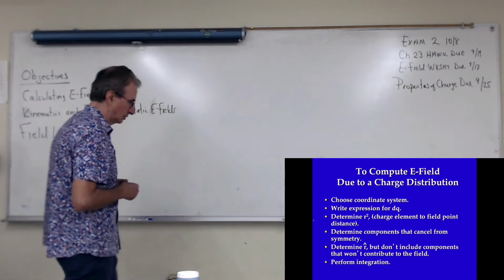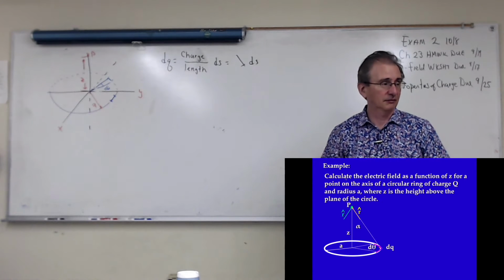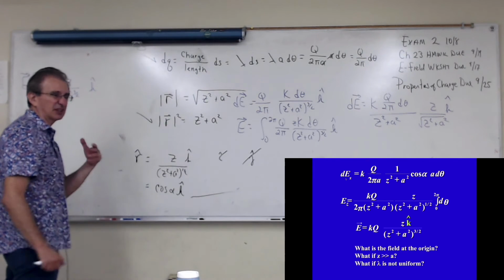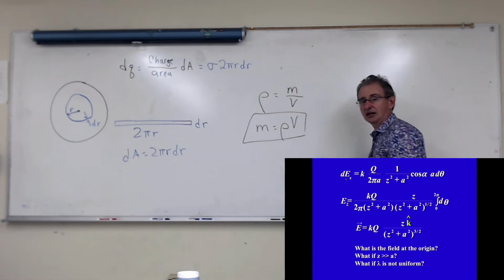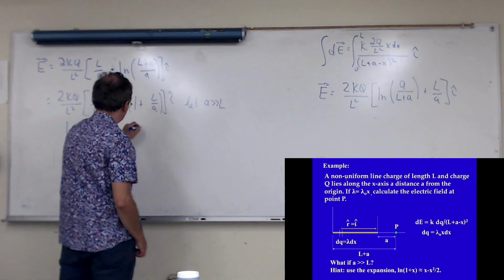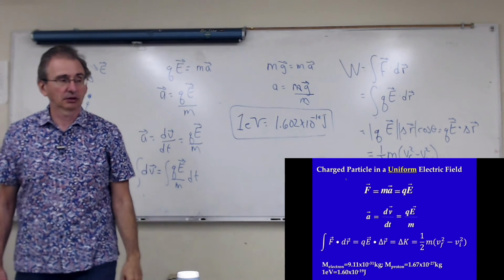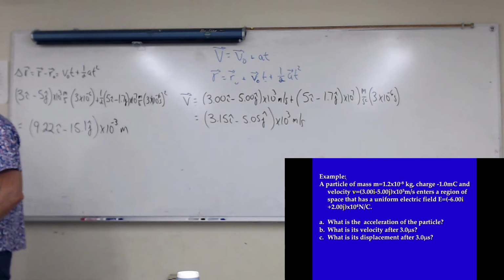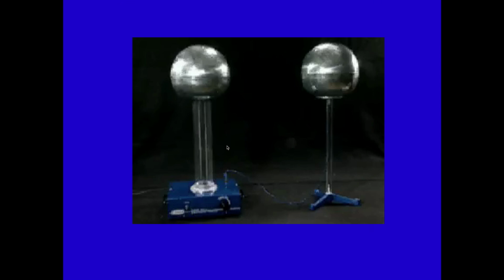Physics 210 MW Lecture 09 15 2021 Electric Field Calculations Revised